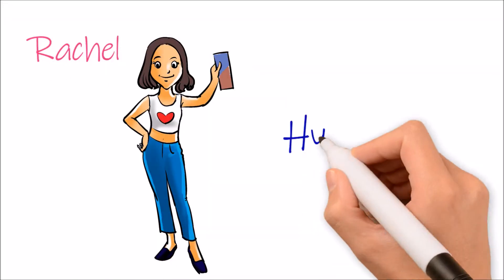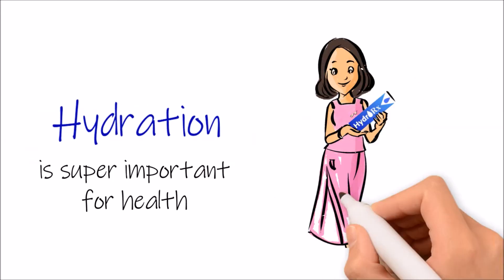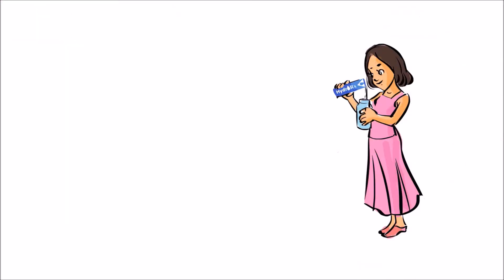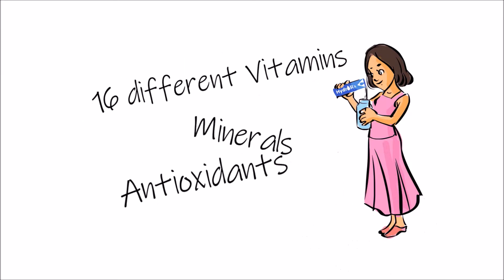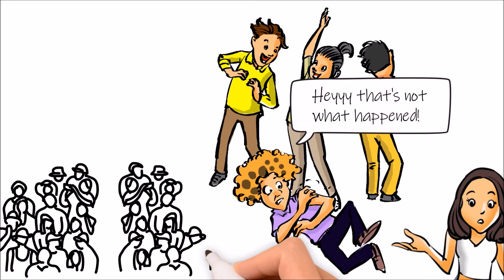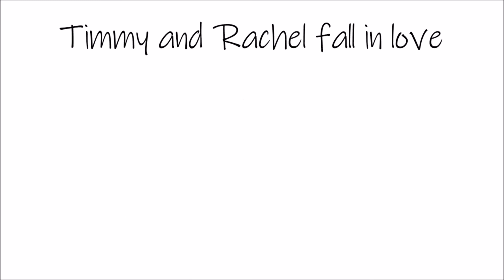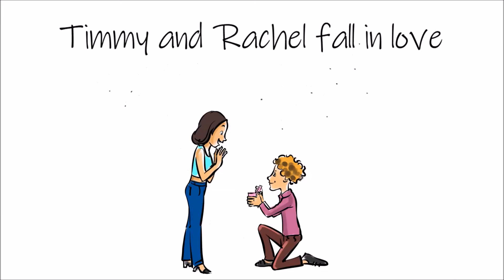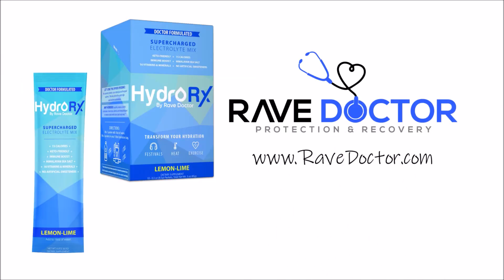HydroRX by Rave Doctor Rave & Festival Hydration Supplement Electrolyte Powder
THE PERFECT HYDRATION MIX CREATED BY DOCTORS

HydroRX is our newest innovation in health. This hydration powder will keep you feeling healthy and energized during a festival, exercise, or travel! HydroRX is a powerful mix of 16 essential vitamins and minerals, with Himalayan sea salt for an extra boost of electrolytes, a hint of natural energy, and only 15 calories.

- Up to 4x Faster Hydration
- Immune-Boosting
- Increased Energy
- Reduced Hangovers
- Enhanced Performance
- Vegan
- Keto-Friendly
- 15 Calories
- Sugar-Free
- No Artificial Sweeteners Or Coloring